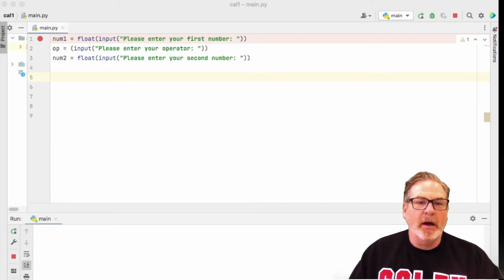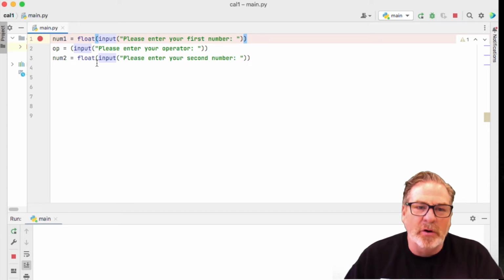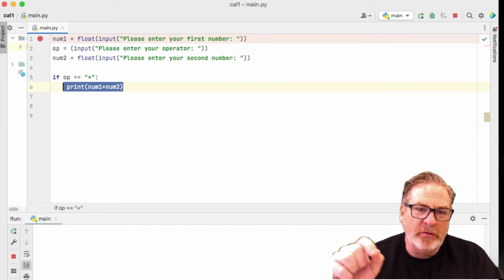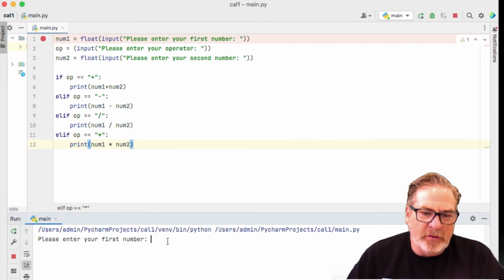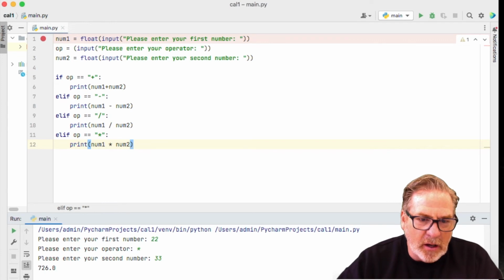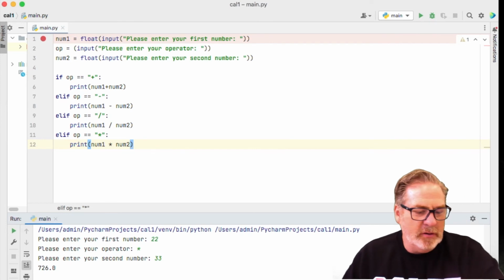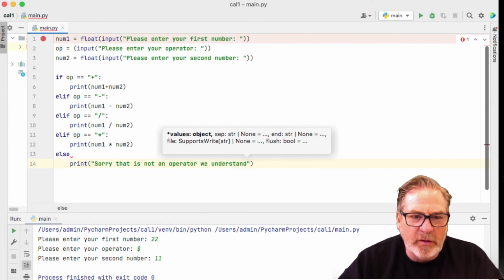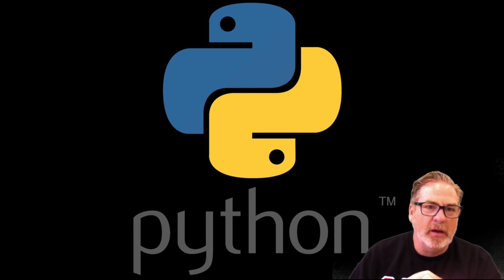python8 ifcalc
python if else calculator